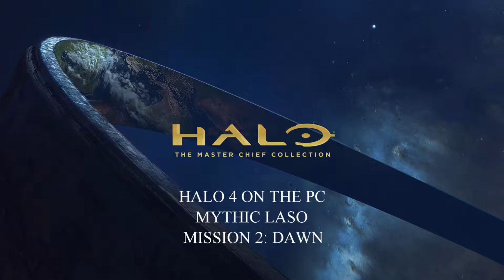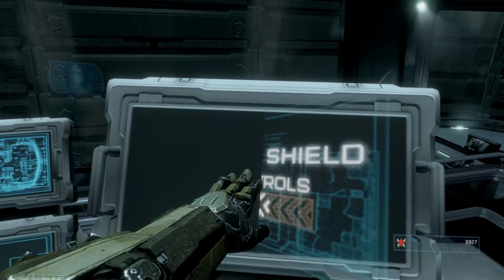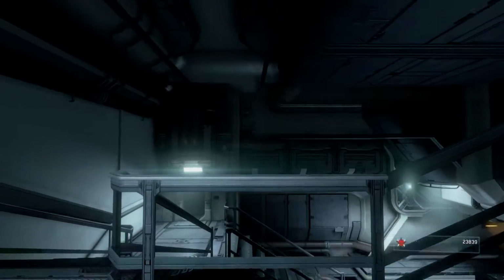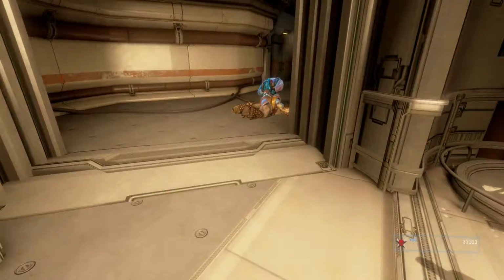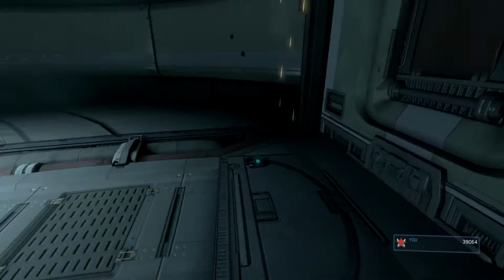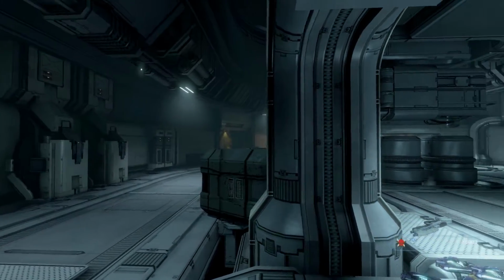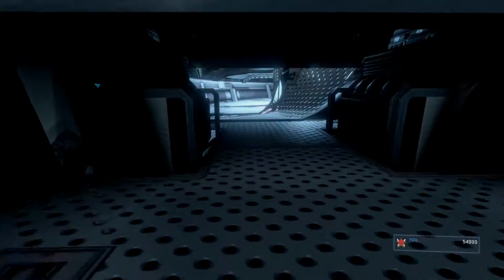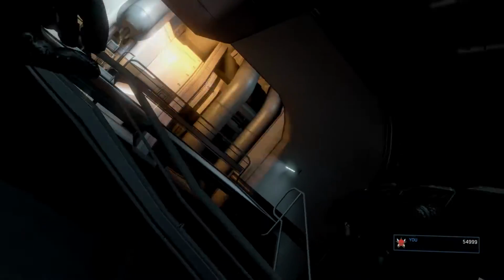Halo 4 On The PC: Mythic LASO - Mission 02 - Dawn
This is a video with commentary of my successful run on the Halo 4 campaign mission Dawn, run on the PC (via Steam and Halo MCC) on Mythic LASO difficulty, that is, legendary, all skulls on, run in a single segment with no deaths, and no saves/quits/resumes.